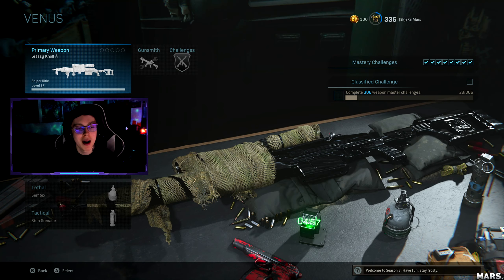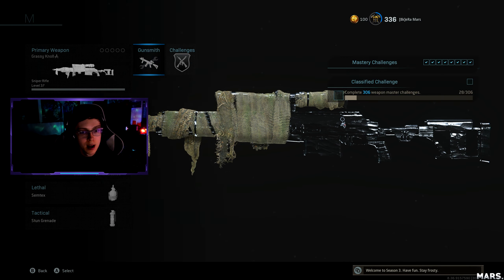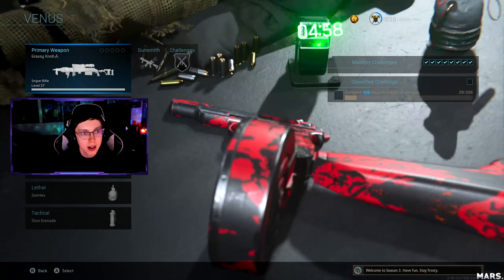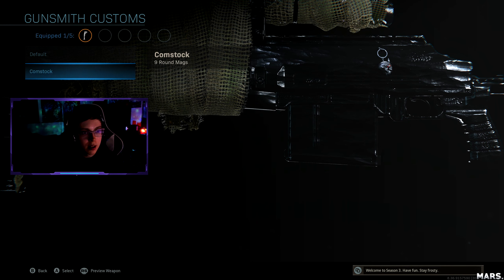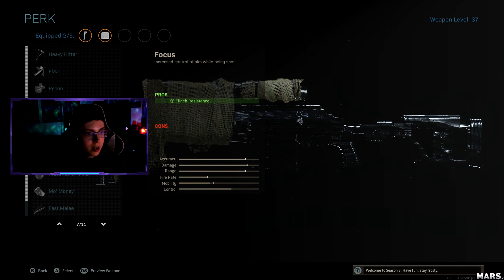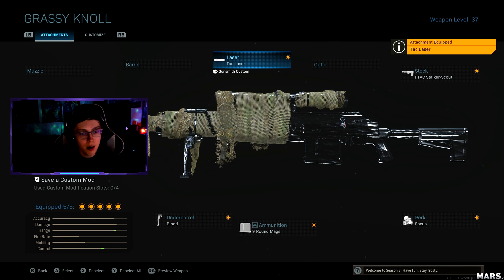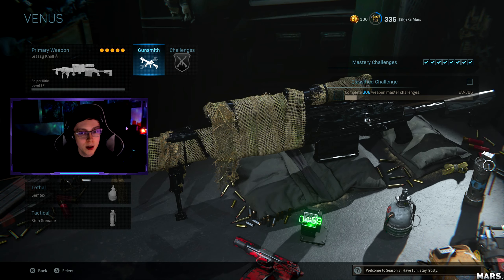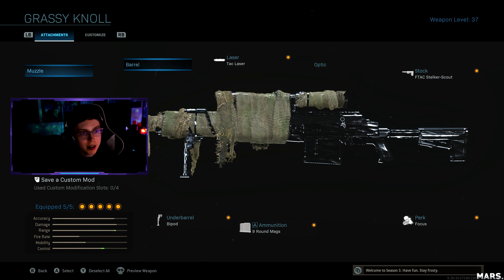The #1 OVERPOWERED HDR Sniper SETUP in Modern Warfare! (Best Class Setup/Loadout)